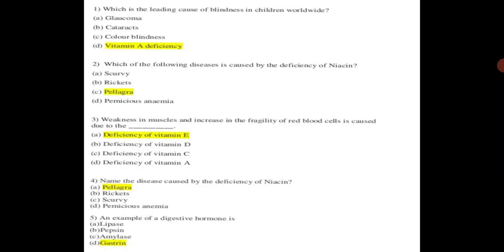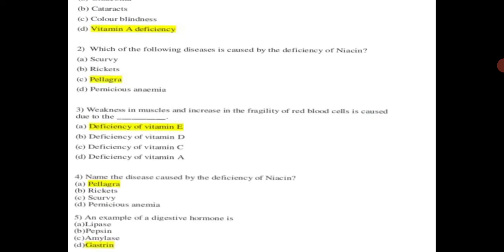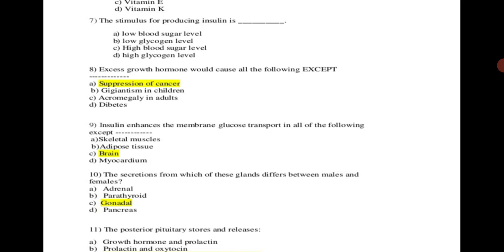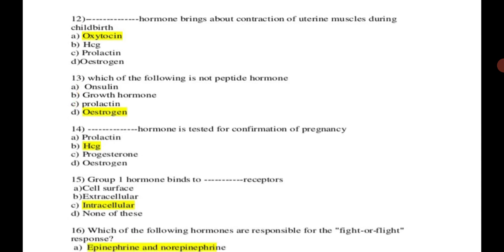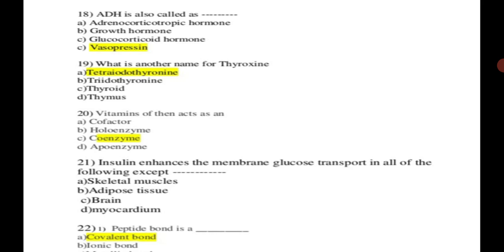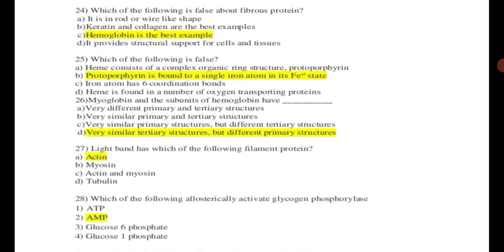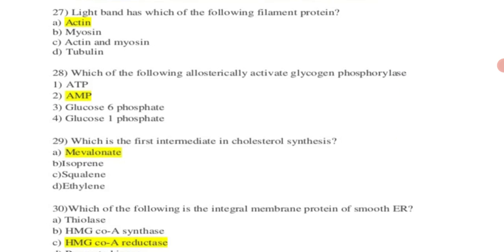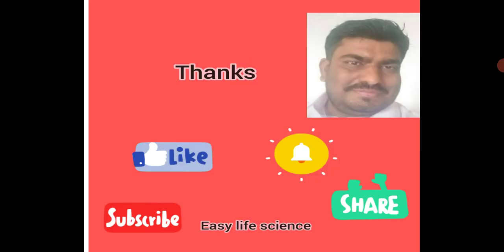Imp questions ,answers with their explaination..SET life science exam@easy life science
# set life science exam
# imp Imp questions ,answers with their explaination..SET life science exam@easy life science